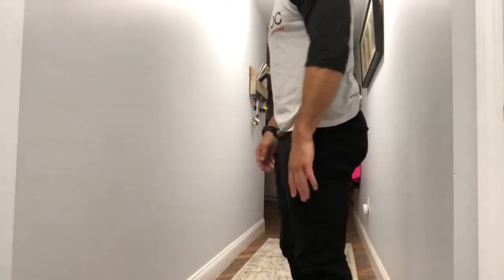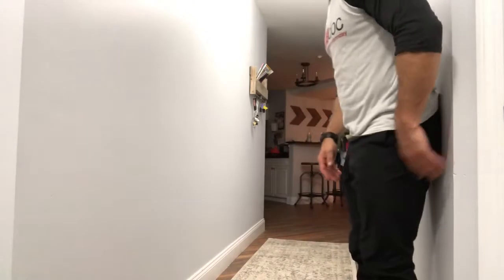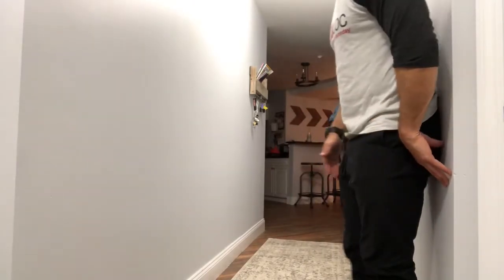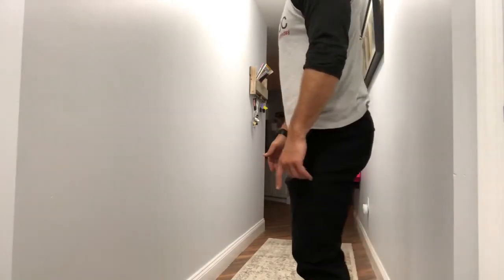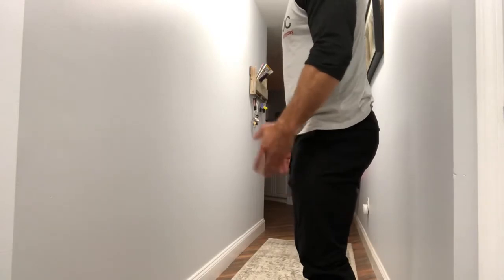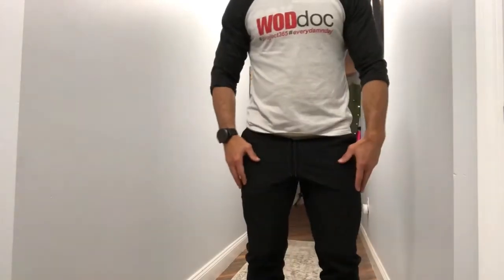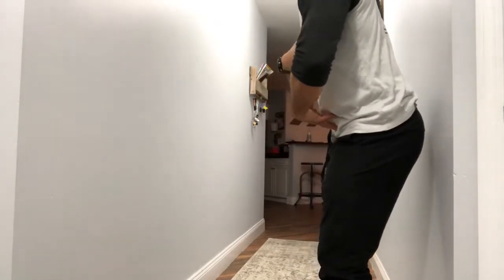Wall Butt Touch | WODdoc | P365 | Episode 1437